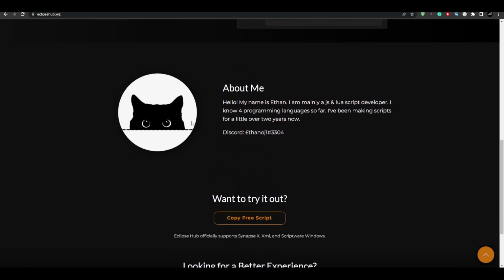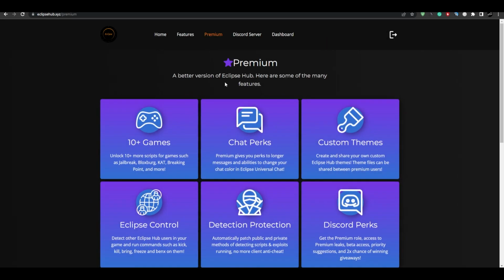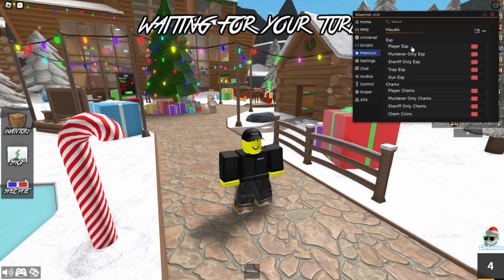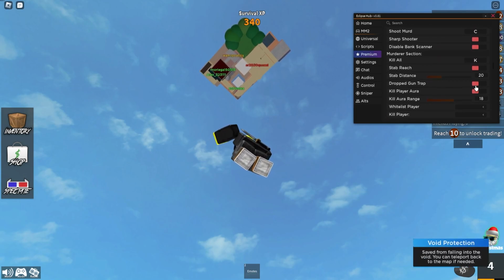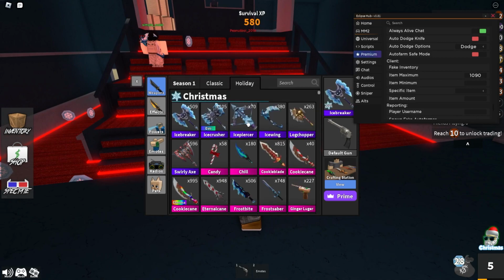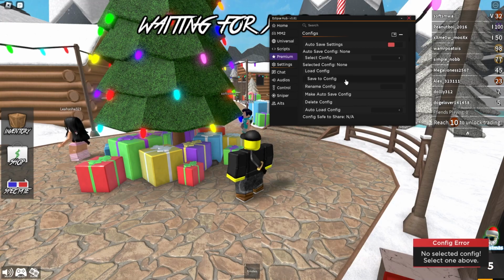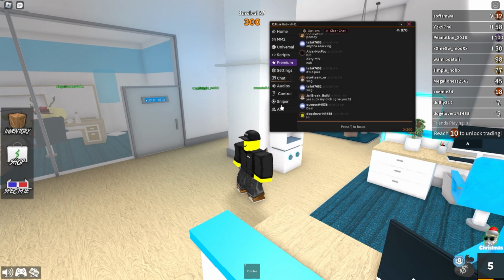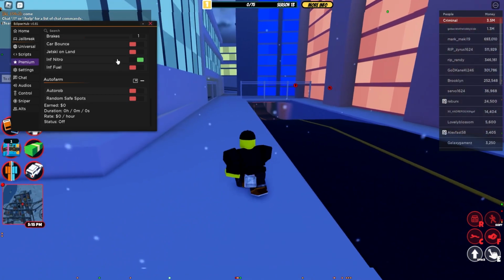Eclipse Hub Script Review 2022 | Script and website in Description.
**Please note that trying to tamper or reverse engineer Eclipse Hub and its API will result in a Perm Blacklist/Ban. Charging back premium will also result in a Perm Blacklist/Ban.**